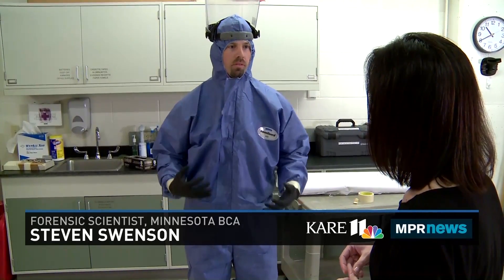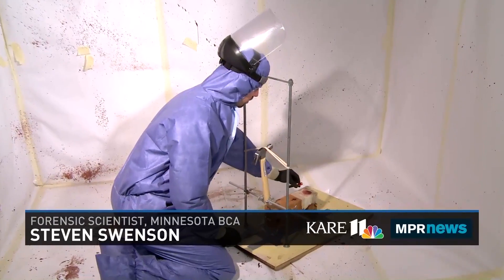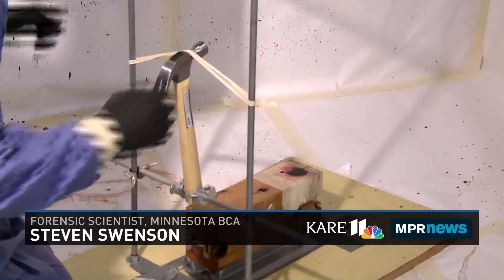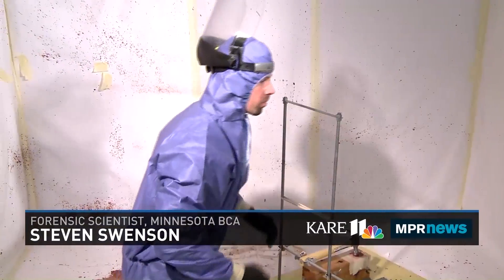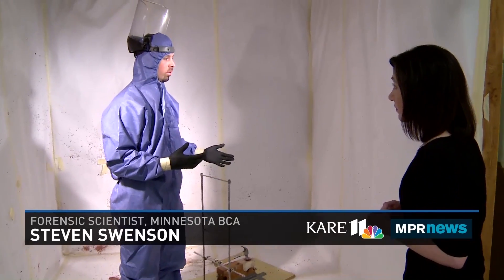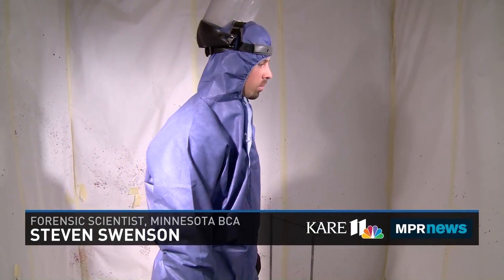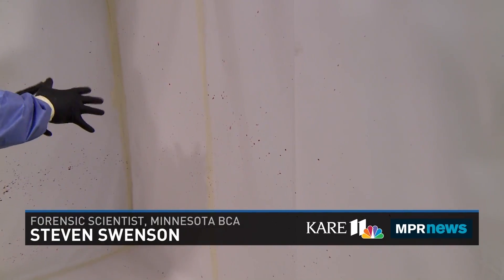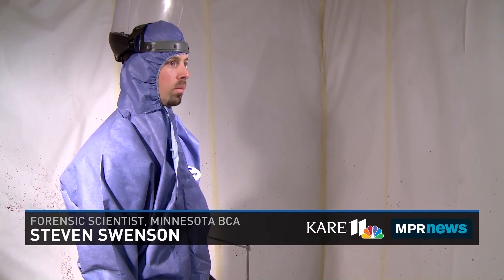Using blood spatter to help solve crimes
KARE11 and MPR reporter Trisha Volpe talks with Steven Swenson, a forensic scientist at the Minnesota Bureau of Criminal Apprehension, as he demonstrates how the BCA uses blood spatter evidence to help solve crimes.